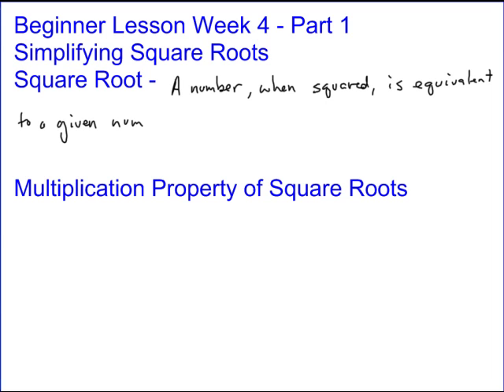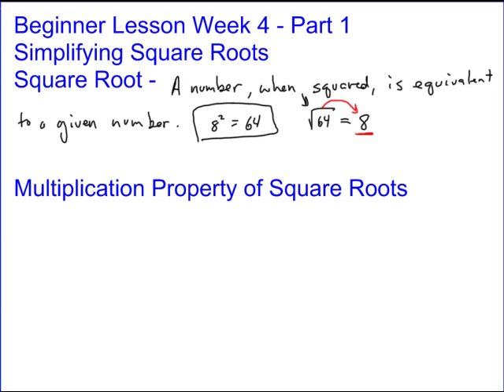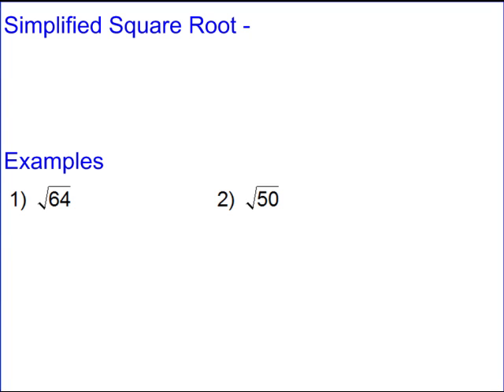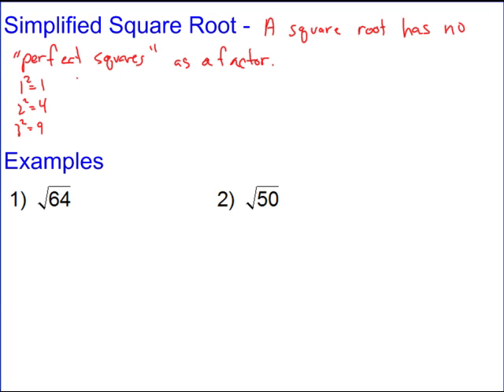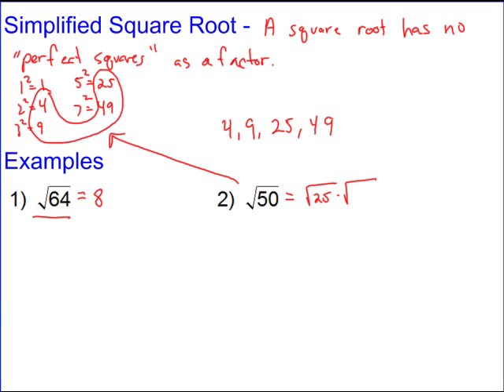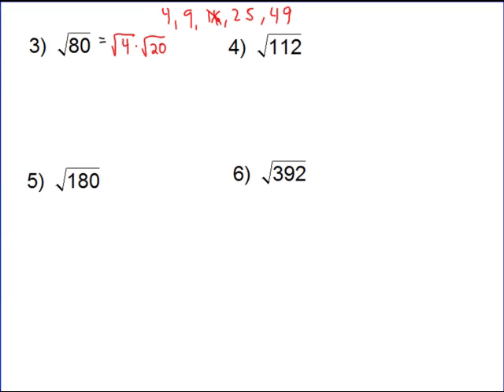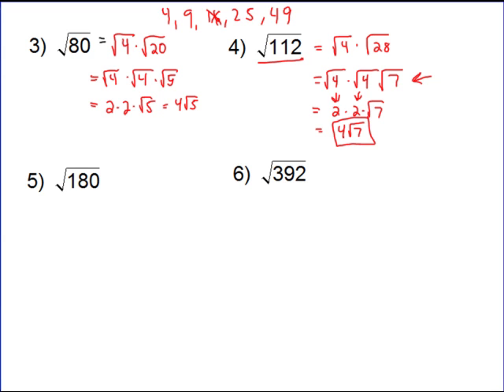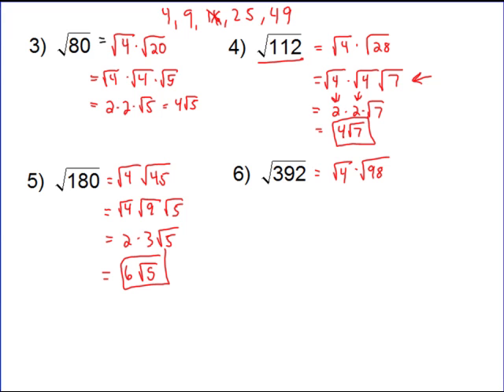A Lesson on Simplifying Square Roots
In this video we look closely at simplifying square roots.